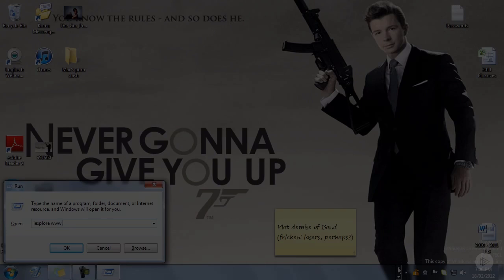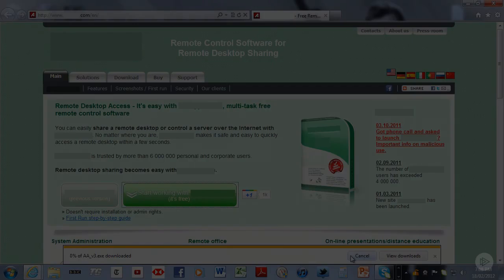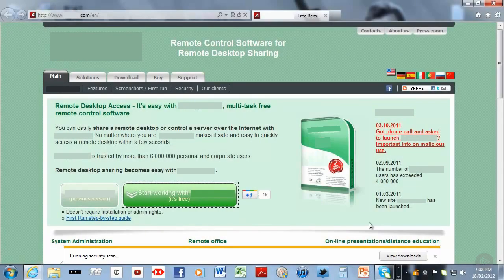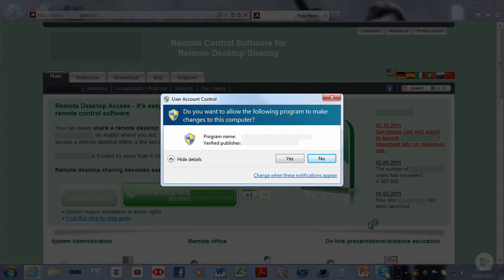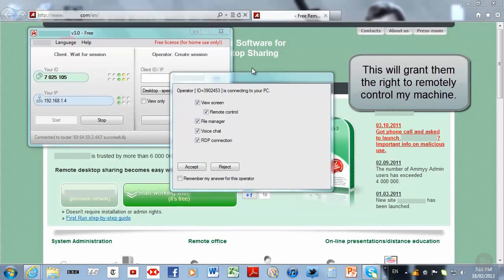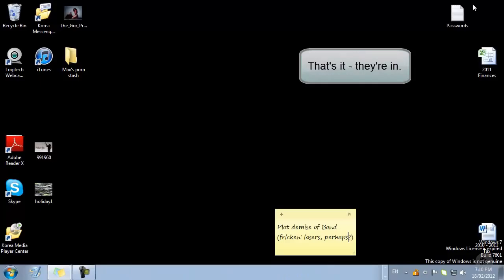Social Engineering Attack Day -9 Executing the SE Attack